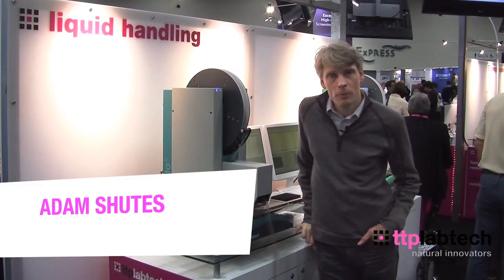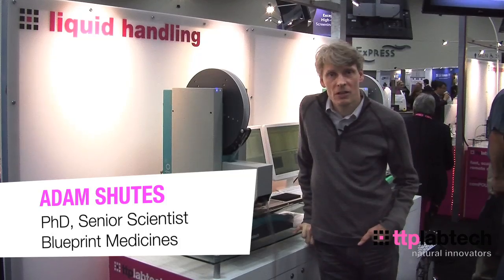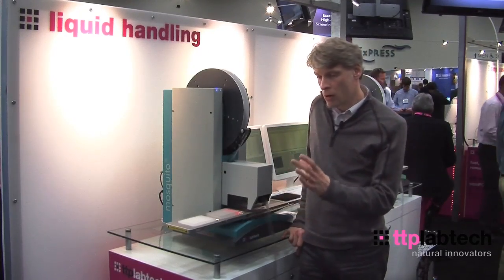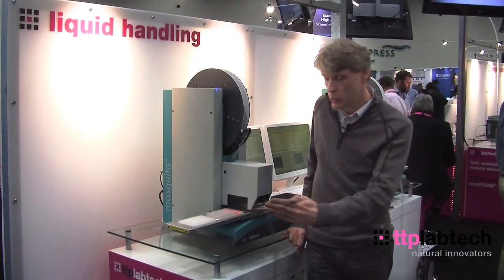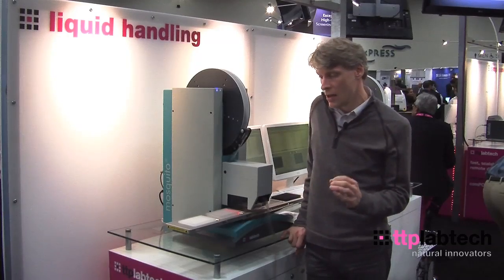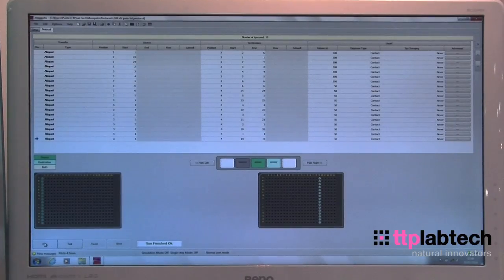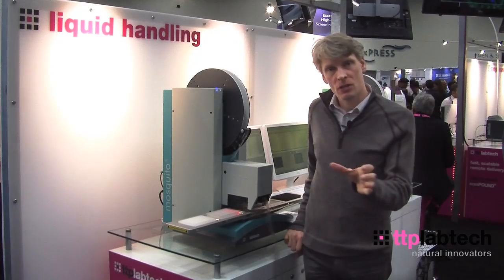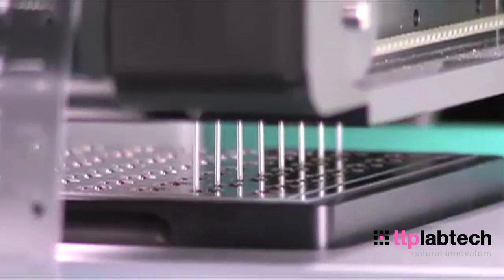Adam Shutes, Blueprint Medicines: nanolitre liquid handling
Dr Adam Shutes, Senior Scientist, Blueprint Medicines, discusses why mosquito's nanolitre liquid handling is central to the needs of their biotech business.

For optimal viewing, please ensure the YouTube quality settings are set to 720p or HD